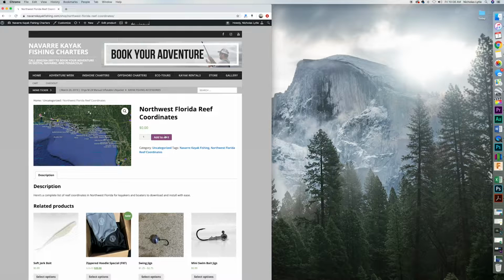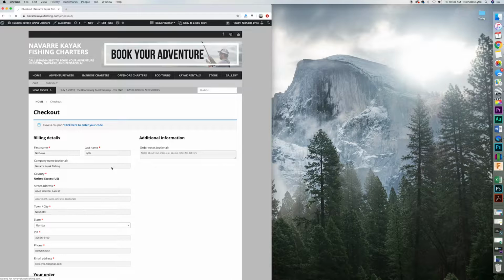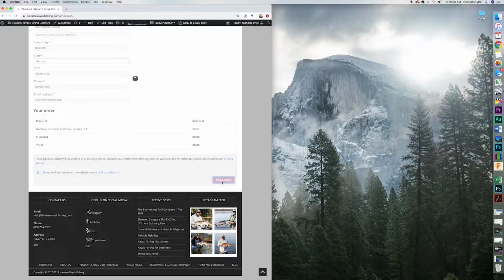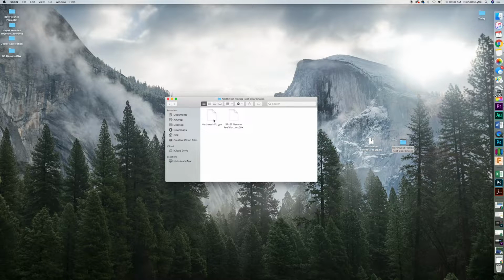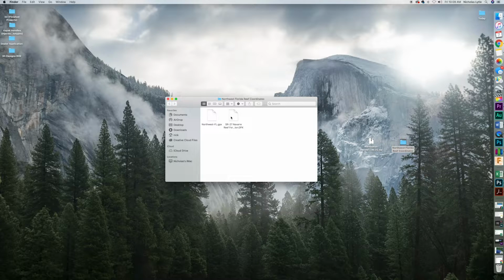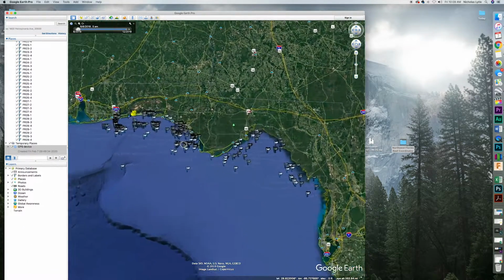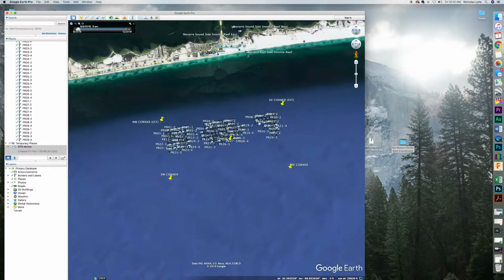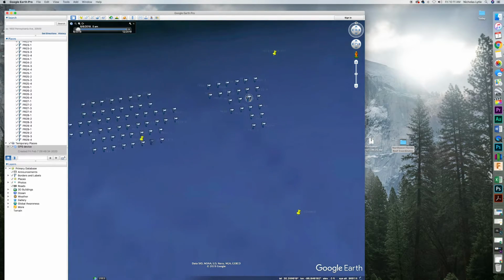Offshore Structure - Northwest Florida Reef Coordinates (Downloadable)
Amazon Links

Our Favorite Kayak Cart

Our Story

Our Approach